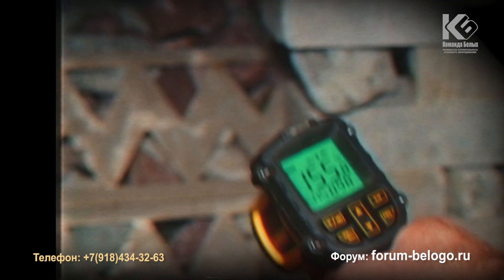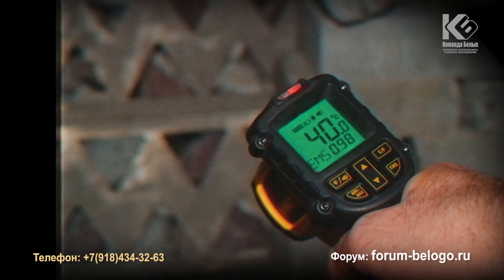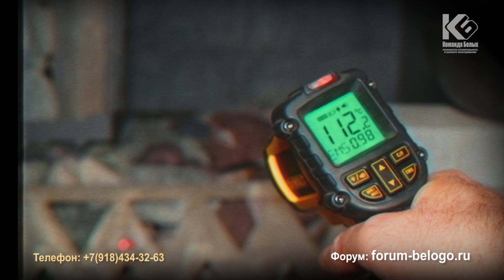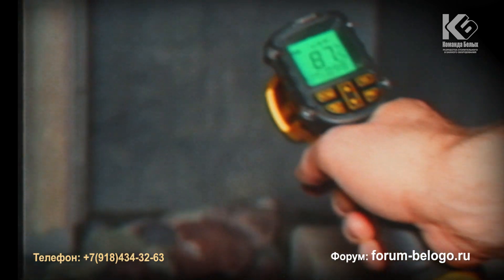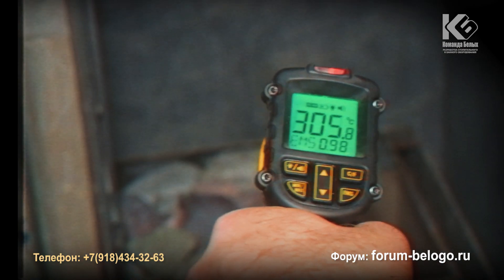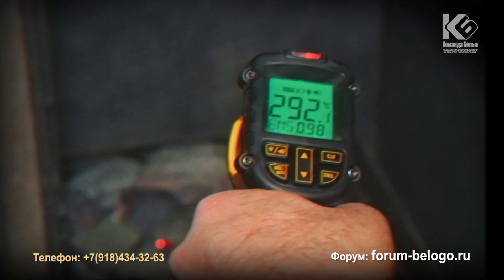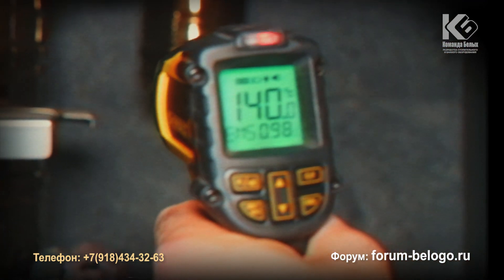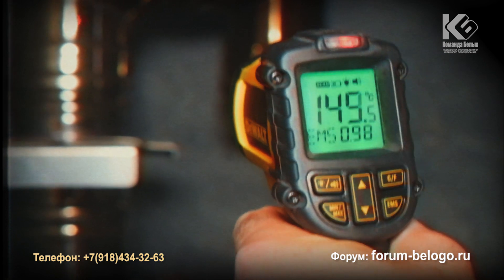Замеры нагрева печи Казачка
Длительное время было убеждение, что только кирпичная печь способна создавать банные паровые режимы. Стальные печи  с раскаленным дымоходом и сильным нагревом парного помещения ставились антагонистом кирпичной печи и врагом банных паровых режимов.
Но, это было раньше. С появлением печи Казачка, мы можем заявить, что она способна заменить кирпичную печь и даже превзойти по парогенерации. Об этом показывают замеры нагрева печи Казачка.